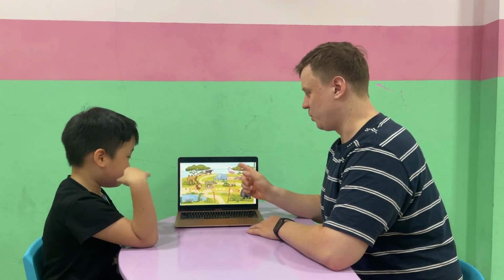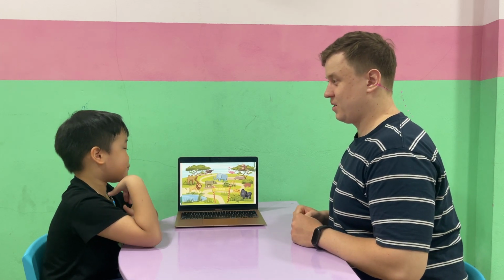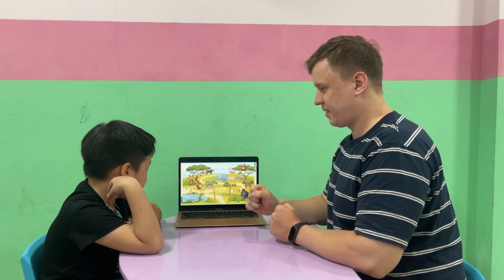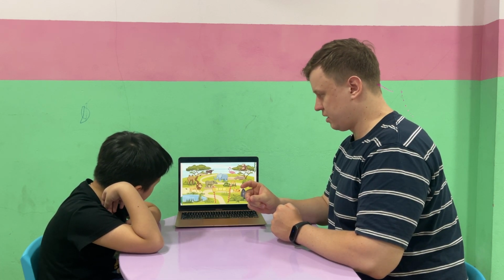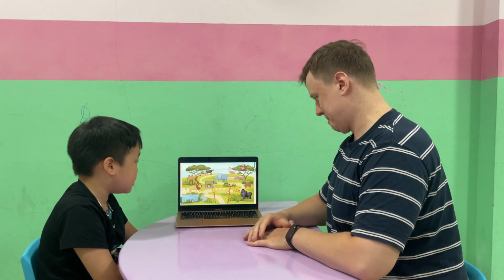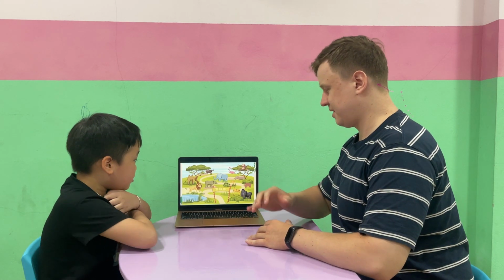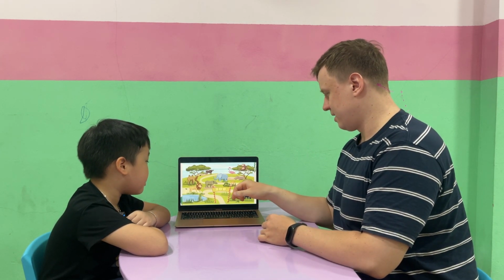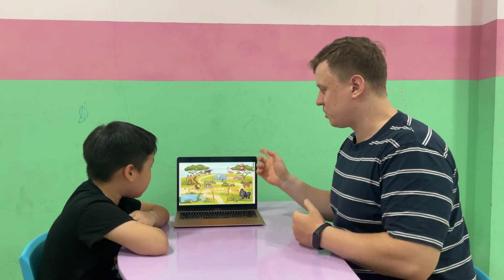Dylan - Kids 1E - Spk test B2